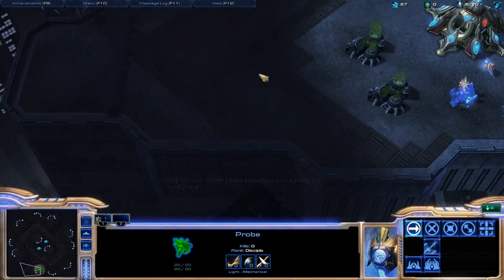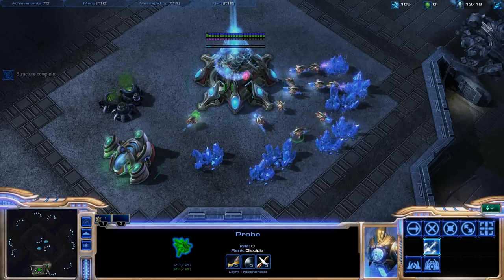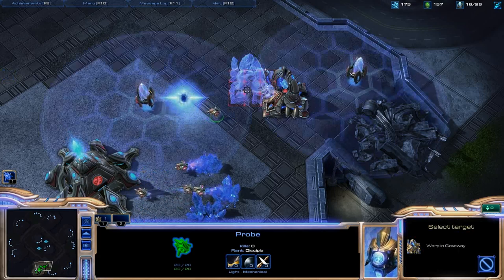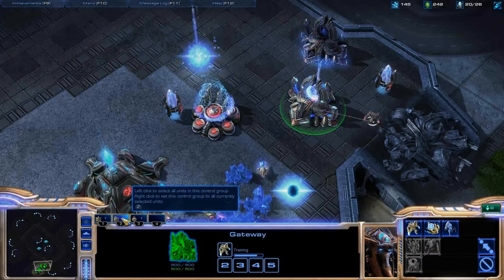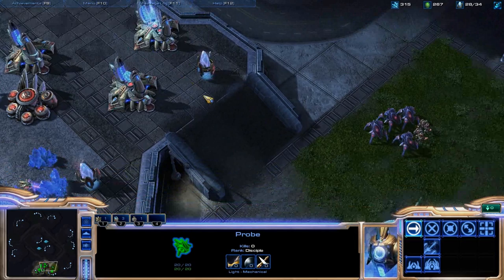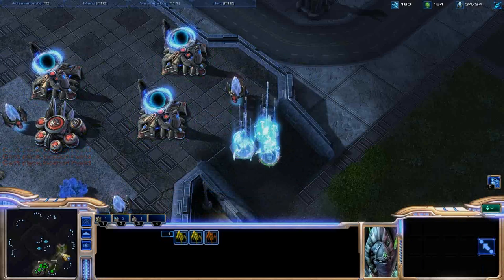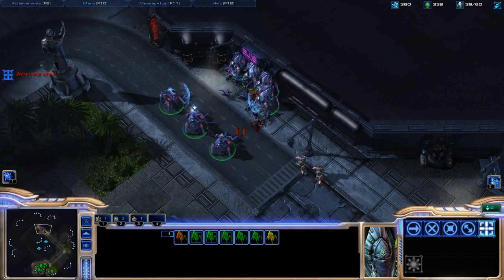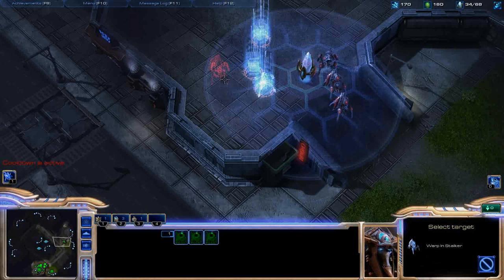I suck at Starcraft 2 - 6-19 part 1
I only played one game today but it was really good.
Hope I kind of explain things in a way you can understand.